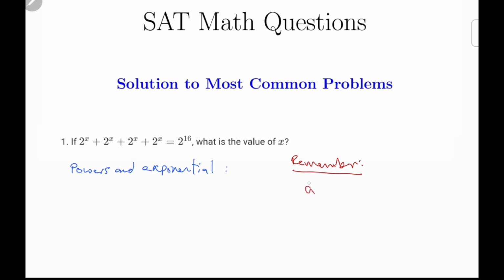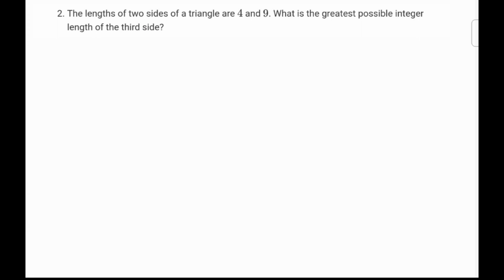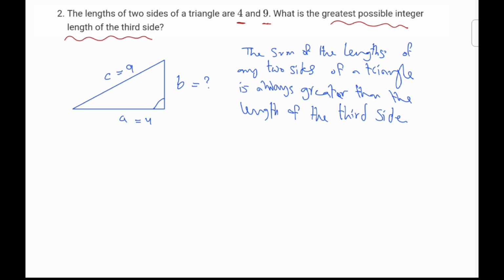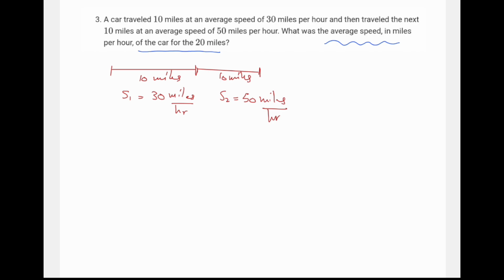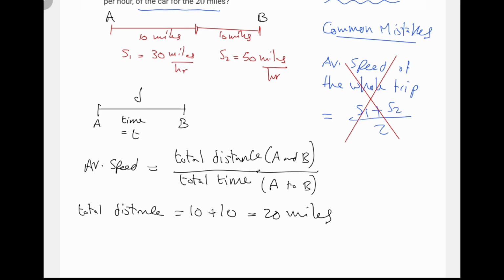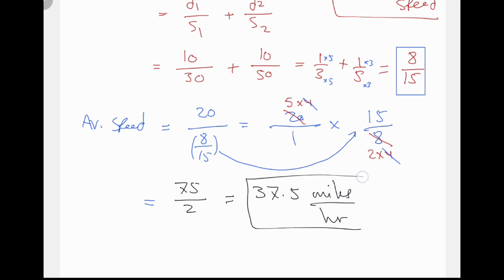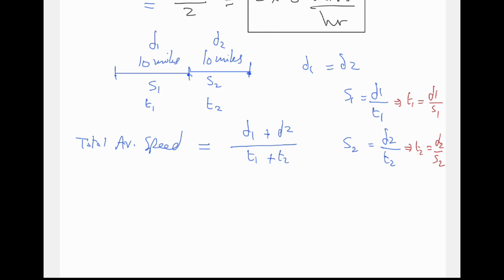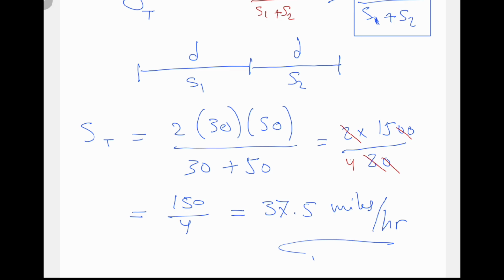1. SAT Math: Solution to Common Problems Part 1/4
The series of videos provides detailed solutions to the most common problems that occur in satmath test.